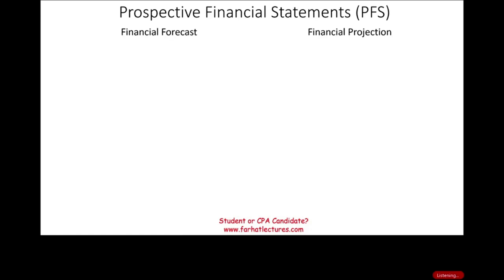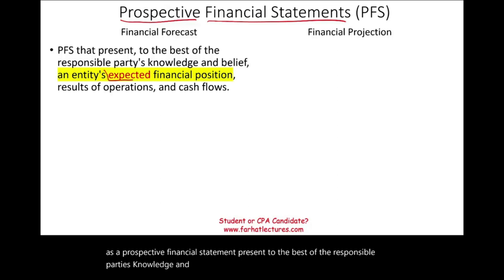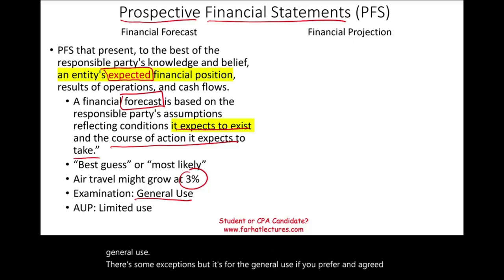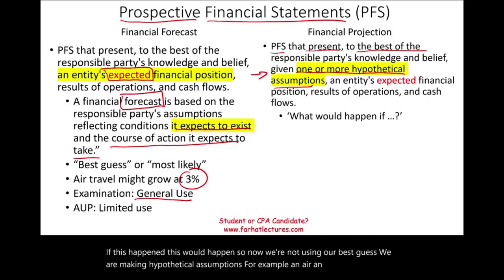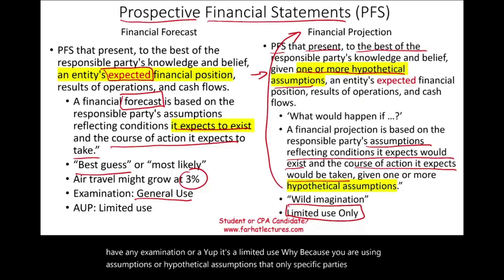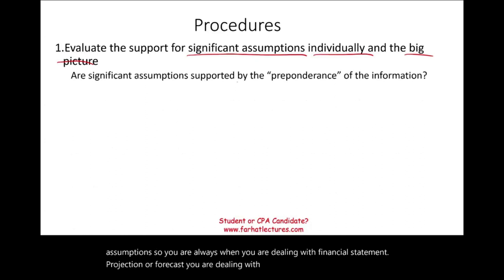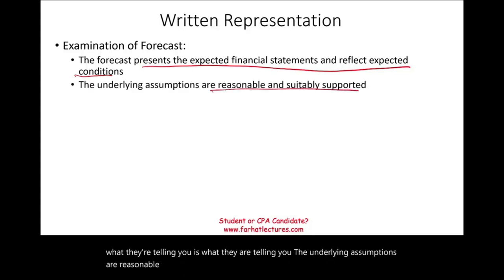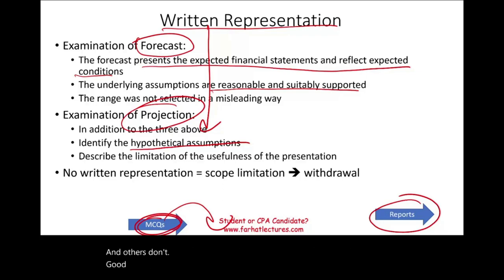Prospective Financial Statements: Forecast Vs Projection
In this session I discuss prospective Financial Statement: Forecast Vs. projection.